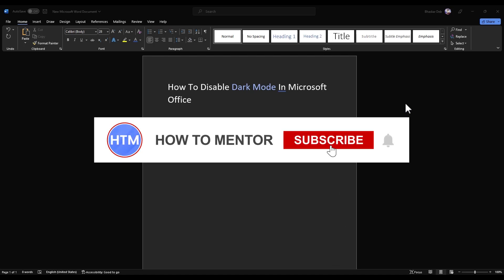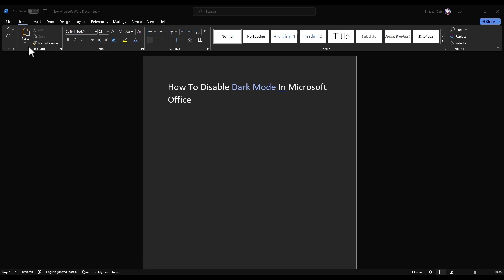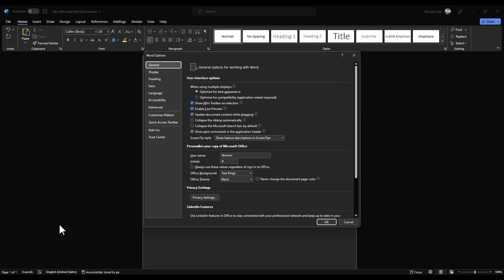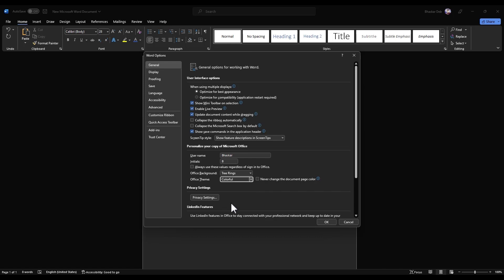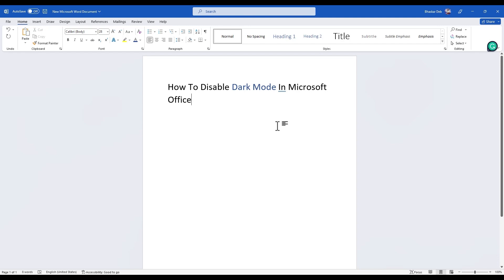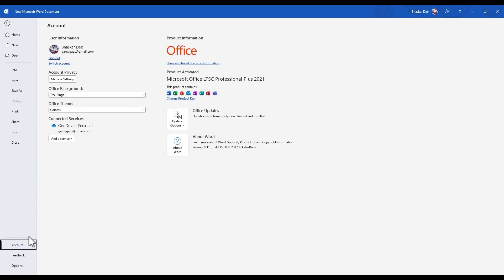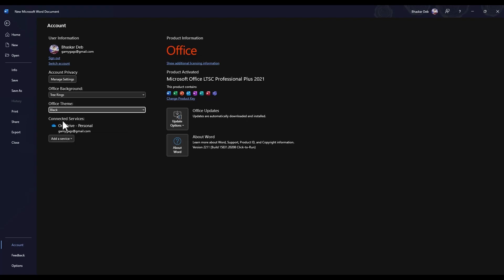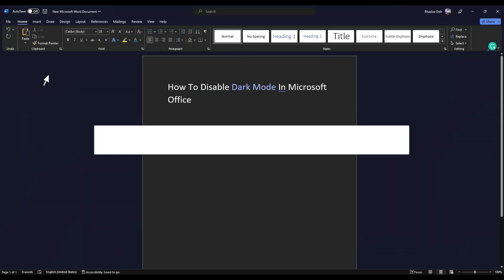How To Change Microsoft Word From Dark Mode To Light Mode (EASY WAY!)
How To Change Microsoft Word From Dark Mode To Light Mode. It’s a very easy tutorial, I will explain everything to you step by step.